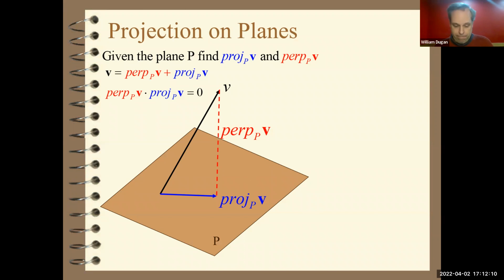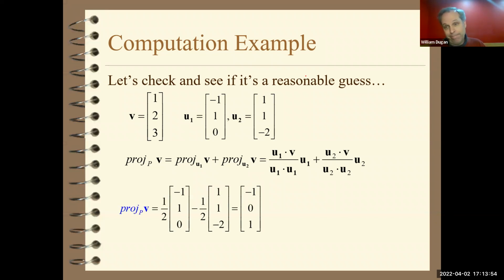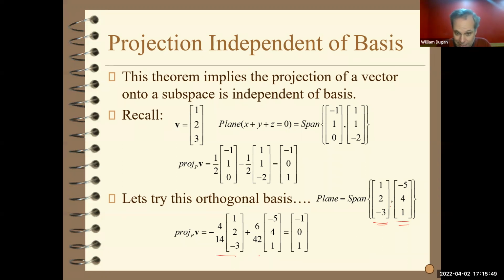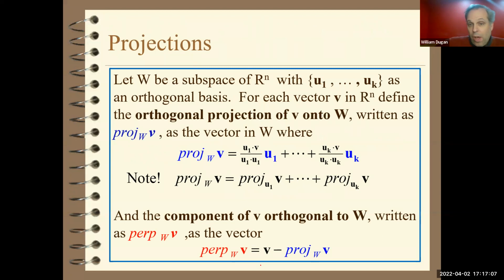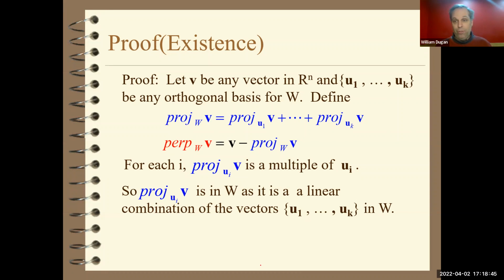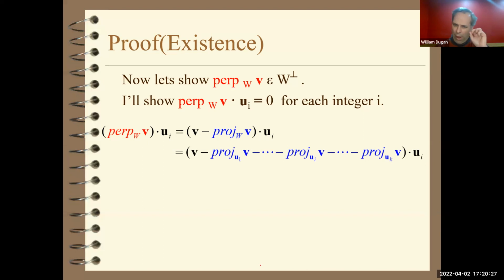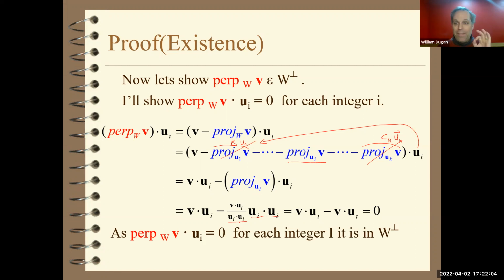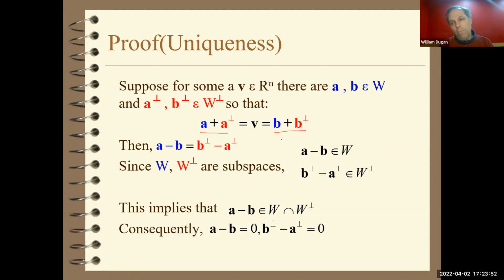Orthogonalan Decomposition Theorem